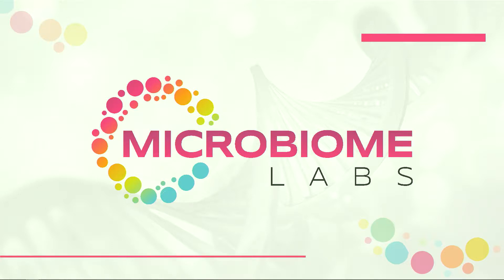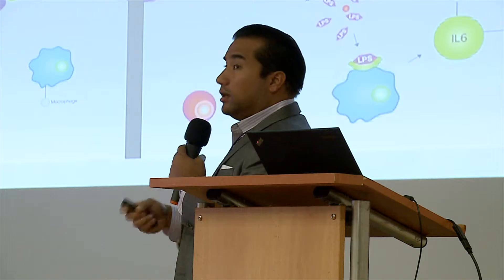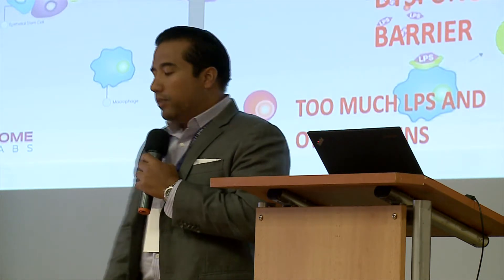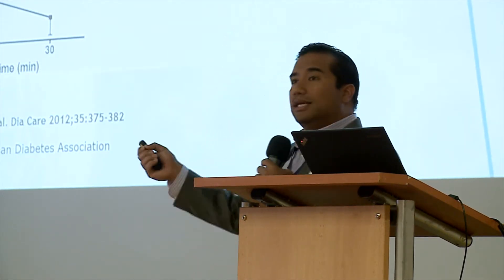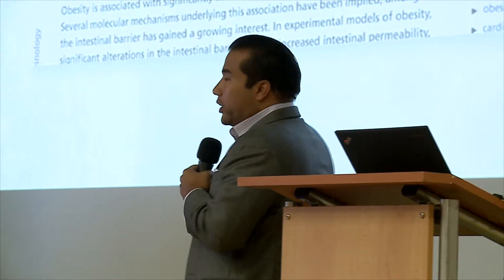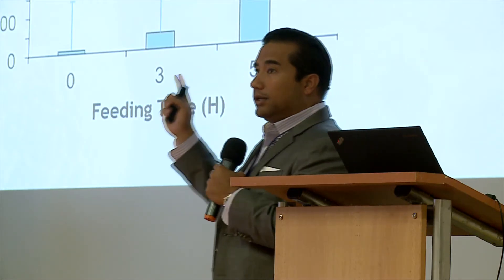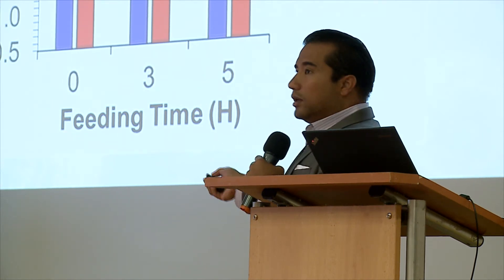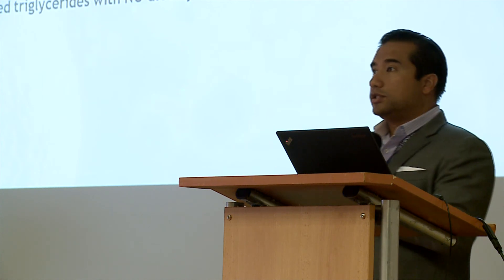Kiran Krishnan - The human microbiome, metabolic endotoxinemia and etiology of chronic disease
2nd International Congress
Bucharest Live Endoscopy
May 9-11th, 2019
World Trade Center Bucharest, New York Auditorium